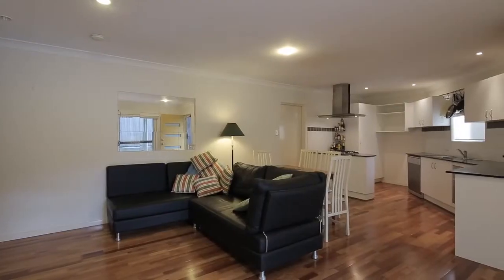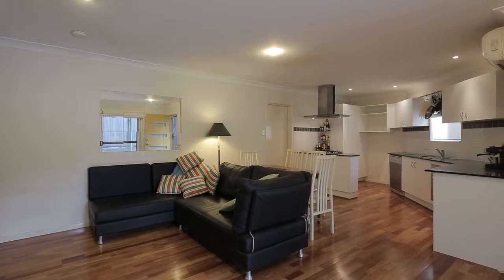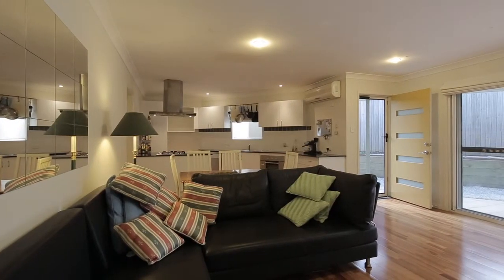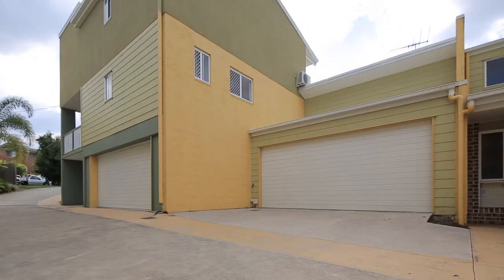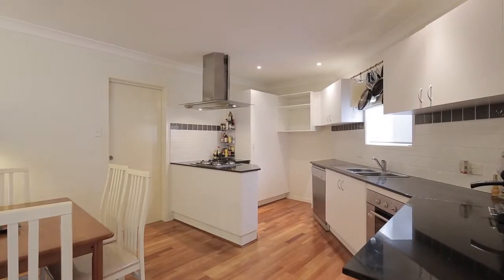3/17 Key Street - Morningside (4170) Queensland by Jared Candlin